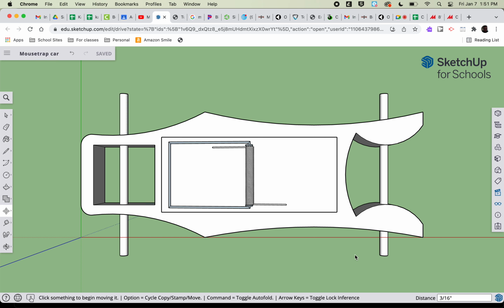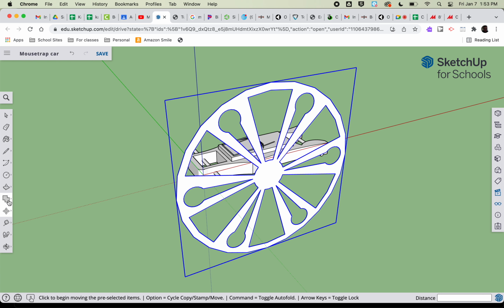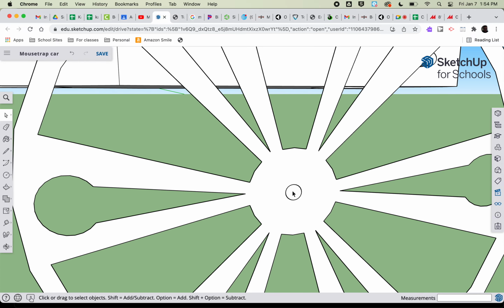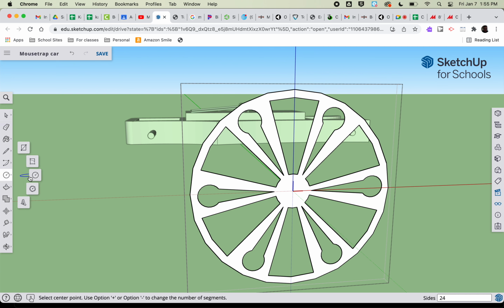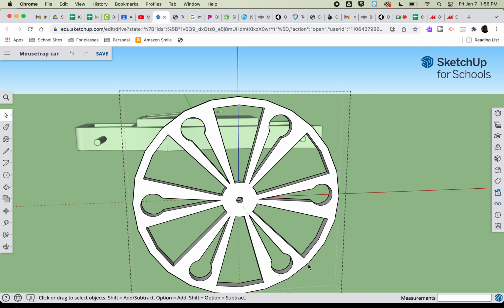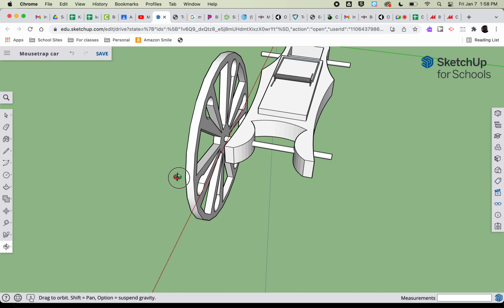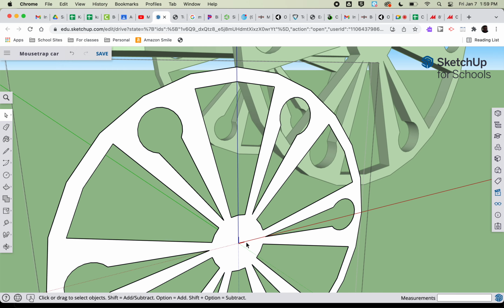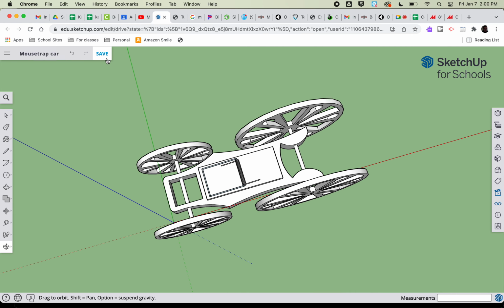Scaling and Adding Wheels